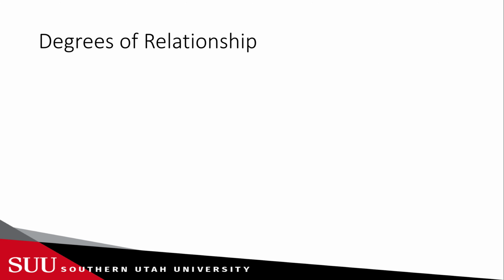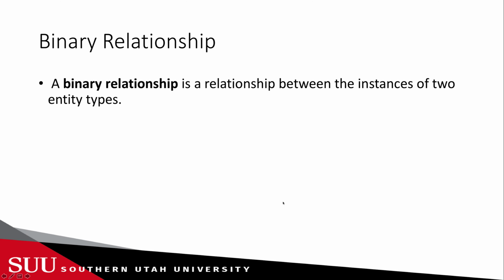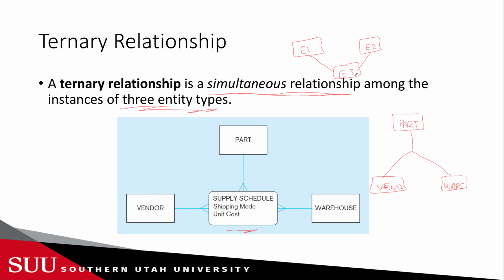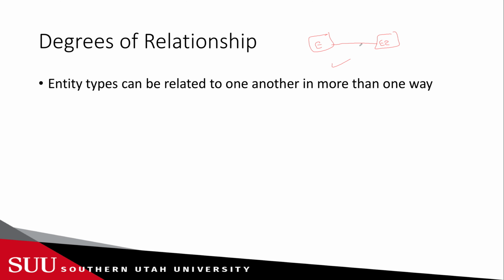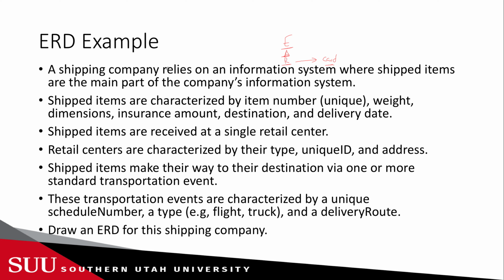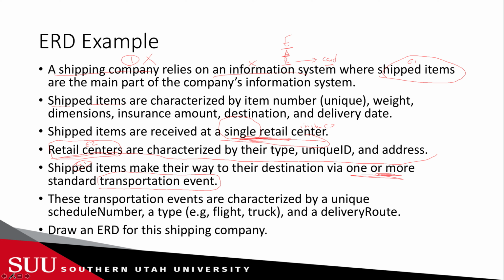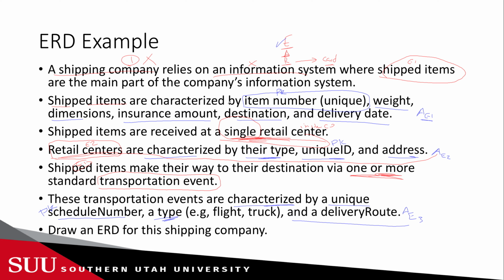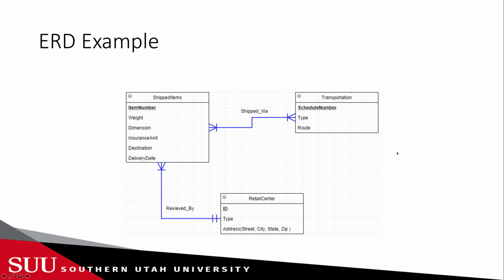Databases: Degrees of Relationships